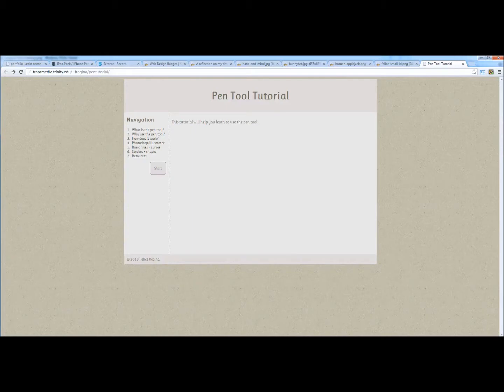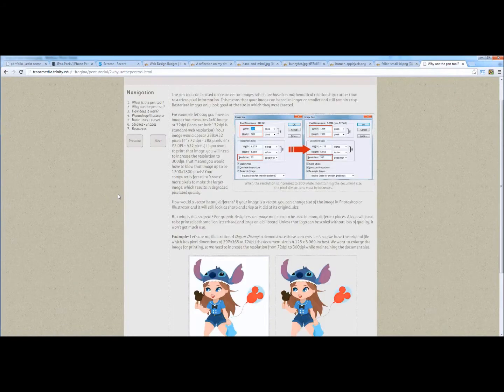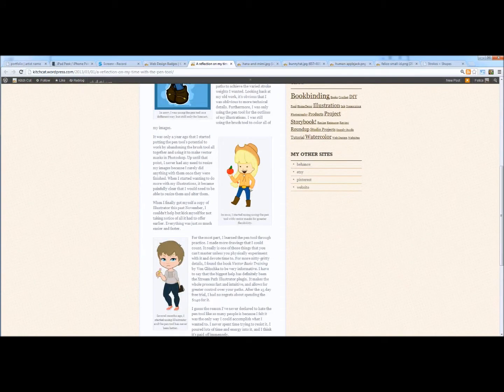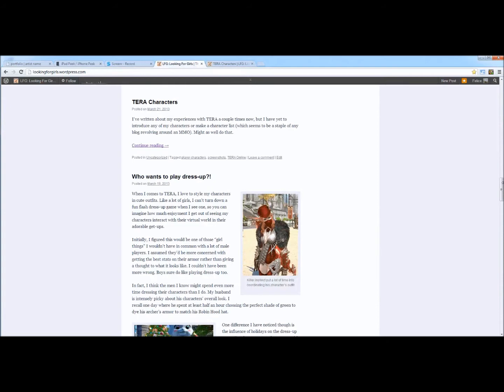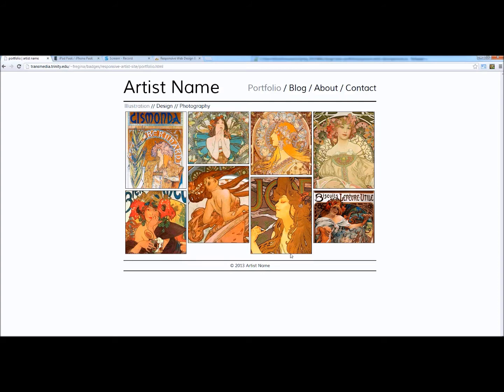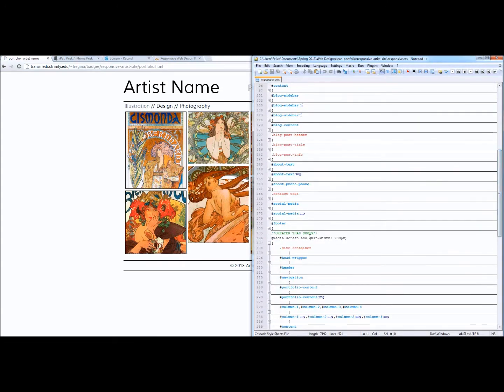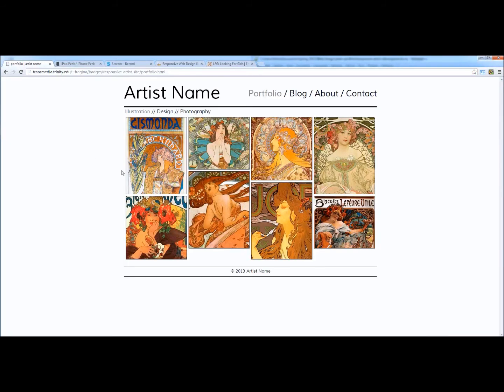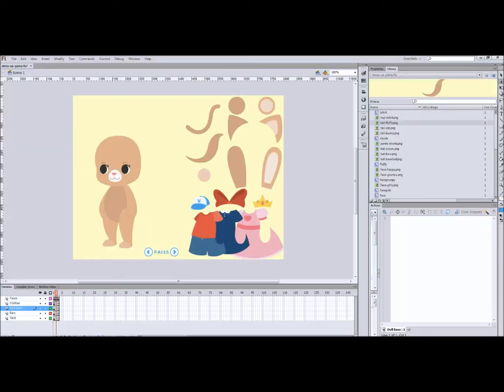Web Design Presentation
Final class presentation